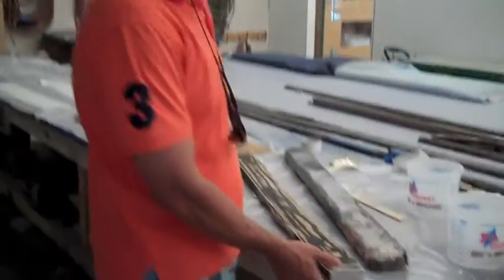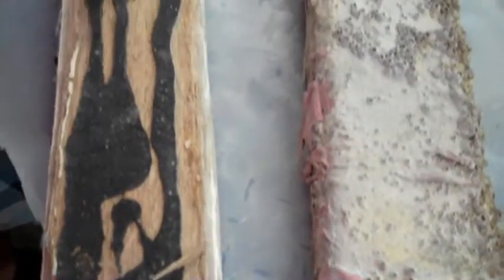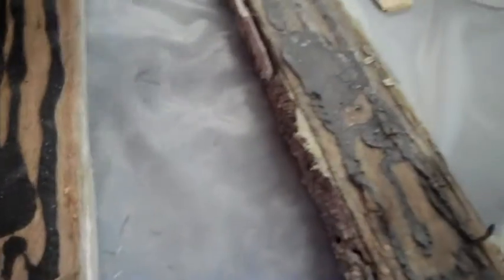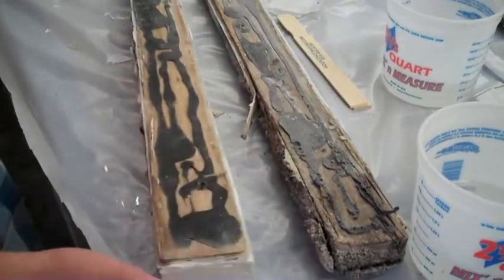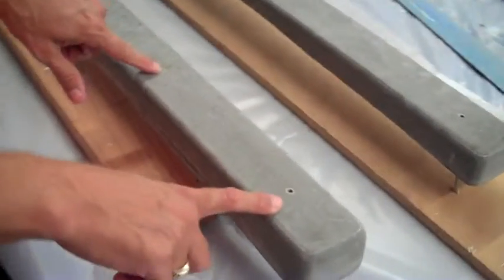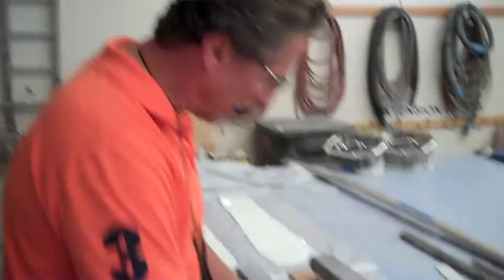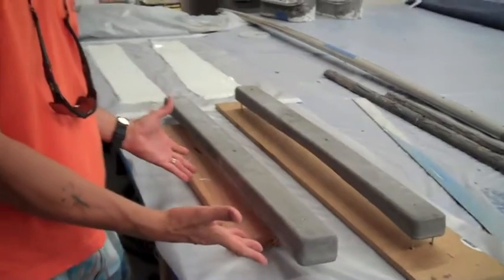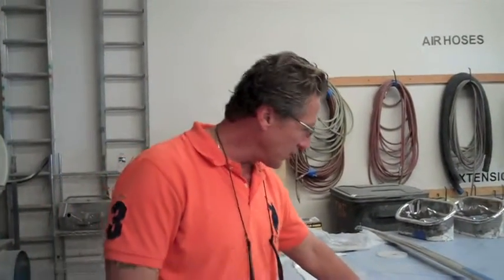Trim Tabs Prior To Installation on 97' Hargrave